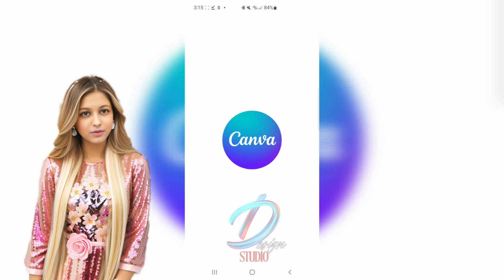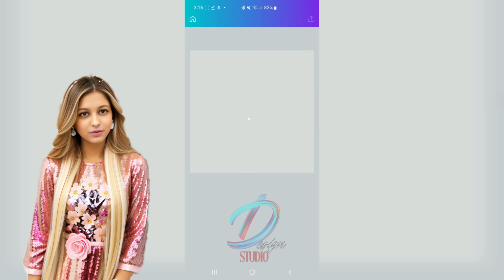Canva tips and tricks Course ll Canva design ll Canva tutorial for beginners ll Canva create 2024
Cava create 2024 ll Canva tutorial ll Canva photo editing ll Photo Upscale on canva ll Canva design tutorial for beginners ll Canva tips and tricks

canva,
canva tutorial,
canva tutorial for beginners,
canvas painting,
canvas painting for beginners,
canva ai,
canva pro,
canva create 2024,
canva animation,
canva ai video generator,
canva app,
canva app tutorial,
a canvas without stars,
canva create,
canva creator,
canva design,
canva digital planner,
download canva,
canva editing,
canva earn money
Canva image upscale
Photo Upscale
Photo Upscale on canva
Mobile canva app
Edit image in canva

canva pro
canva design
canva tips
tutorial canva
how to use canva for beginners
learn canva
canva design tutorial
canva video
canva course
canva tutorials
canva ai
design with canva
canva tricks
canva app
canva video editing
canva 2024
canva hacks
tips for canva